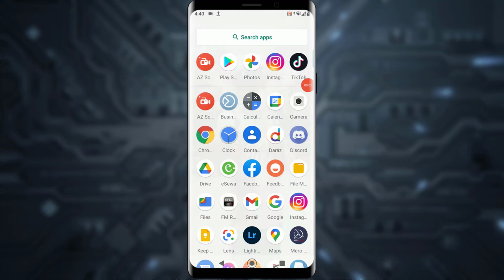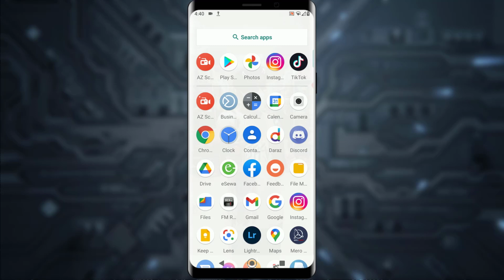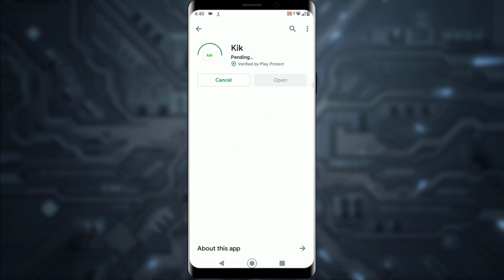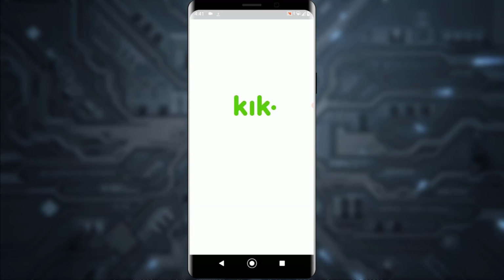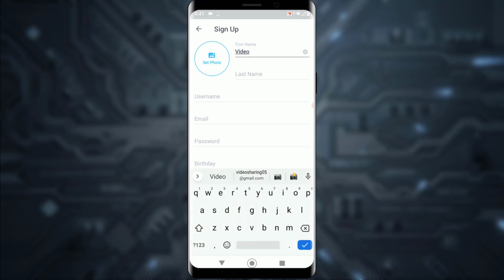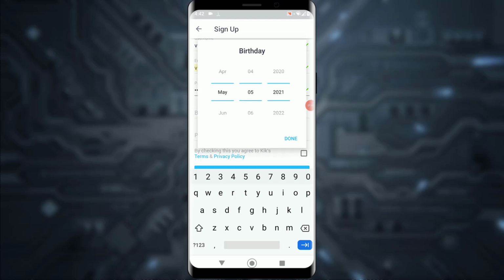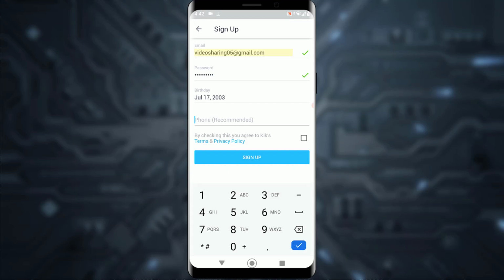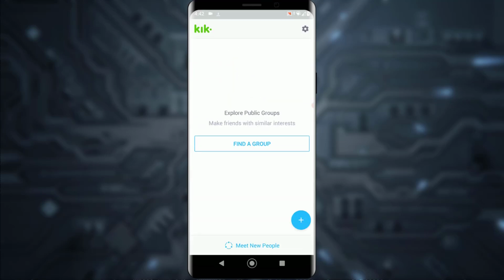How to Download Kik app & Create new Account | Kik Messenger 2021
In this video tutorial I will guide you through the step by step process on how you can Download, Sign up and Start using Kik.